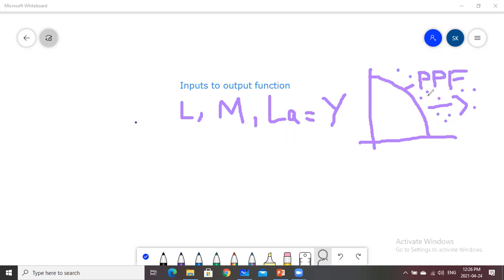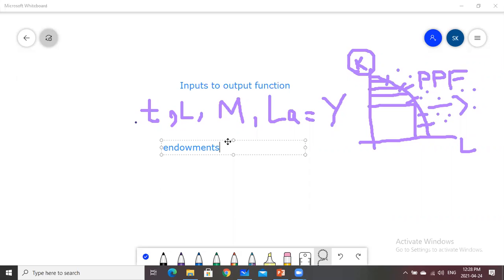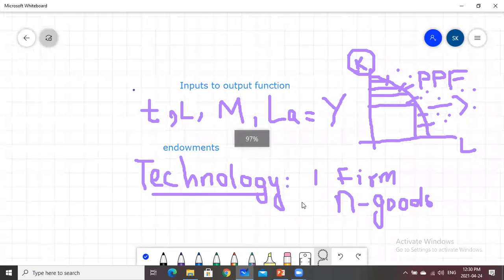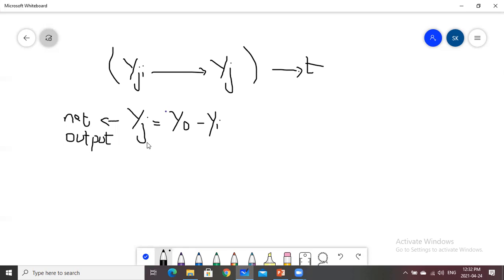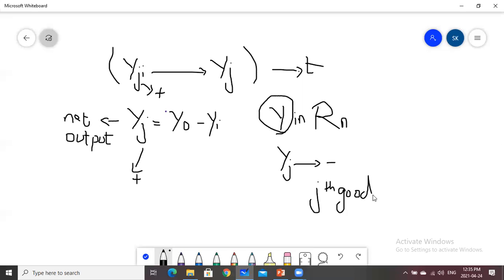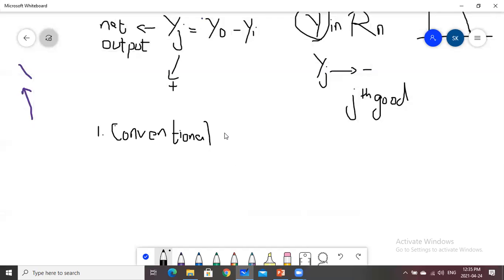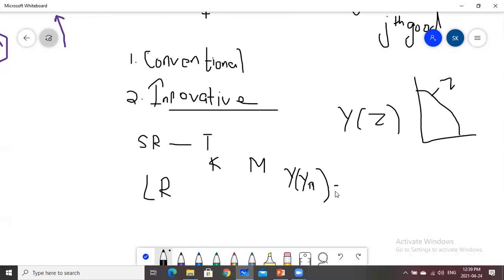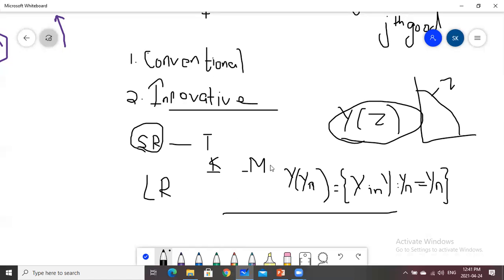input to output function